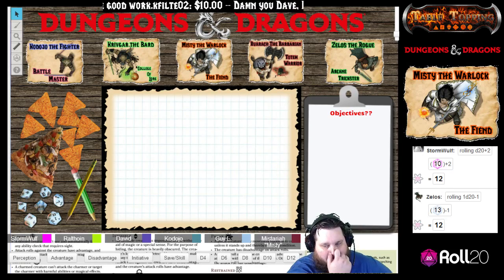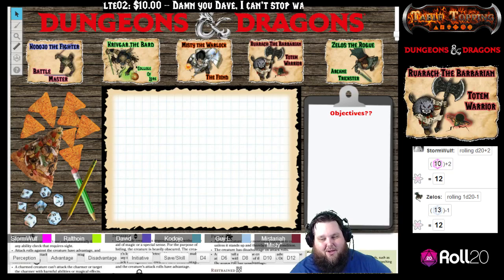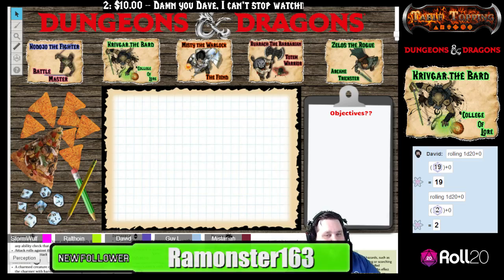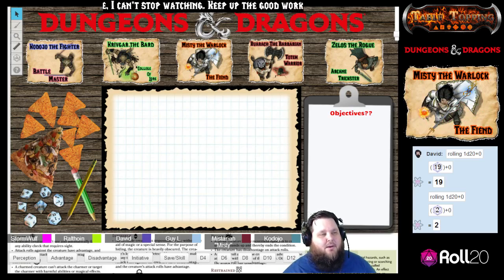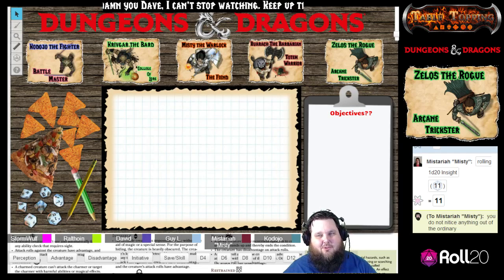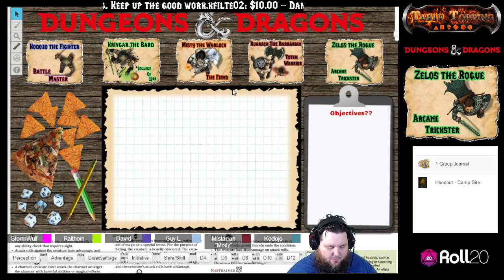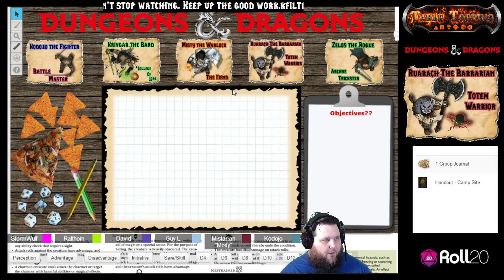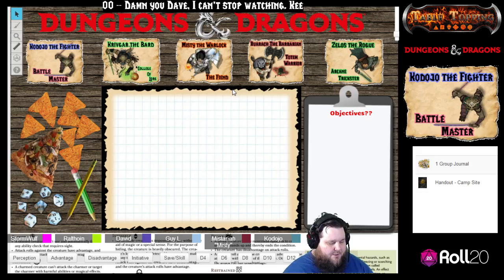Dungeons & Dragons 5e, Hoard of the Dragon Queen, Episode 10 "Greenest In Flames"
WATCH LIVE EVERY FRIDAY AT 8PM EST

This is our first play session of the new Hoard of the Dragon Queen epic story from Wizards of the Coast. The story starts with our group heading out on a multi-week journey from Neverwinter to Amn. The caravan made many stops along the way but trouble arose when the small town of Greenest was reached and being attacked by a blue dragon.